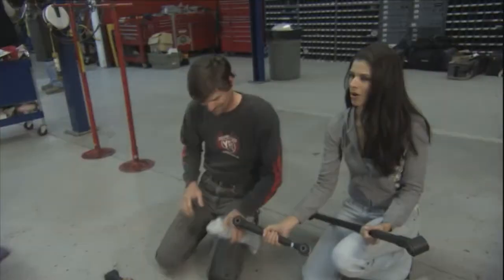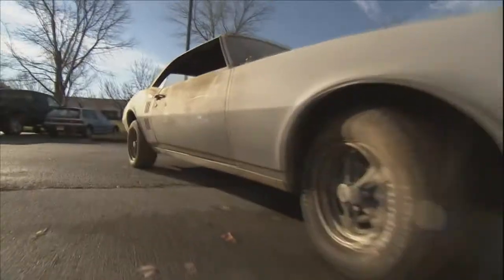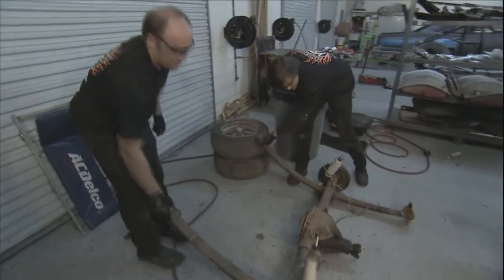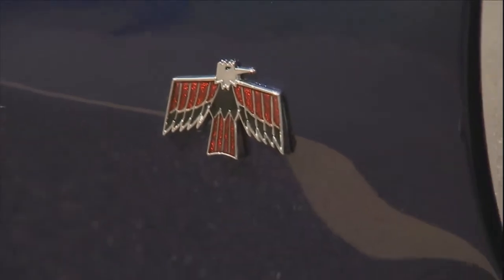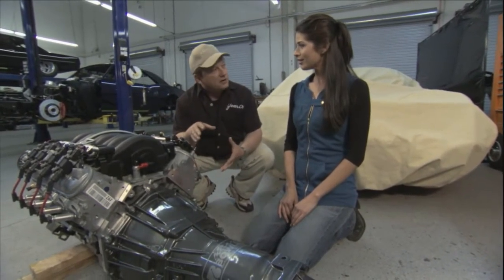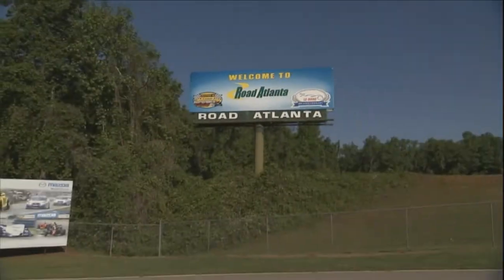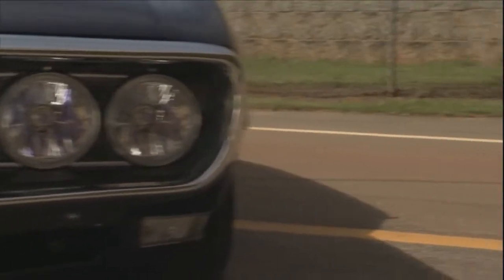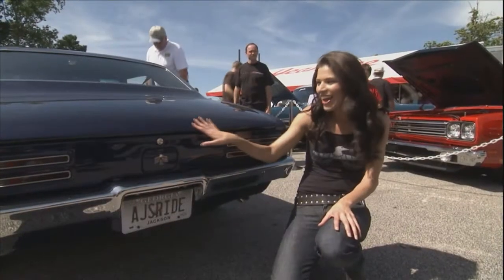HOT ROD TV: AJ on Fire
AJ Janic hot roddings  Hottest TV host is teaming with the best hot rod builders from around the country to build her dream car. A 1968 Pontiac Firebird. See how AJ will put the fire in Firebird on this episode of Hot Rod TV.